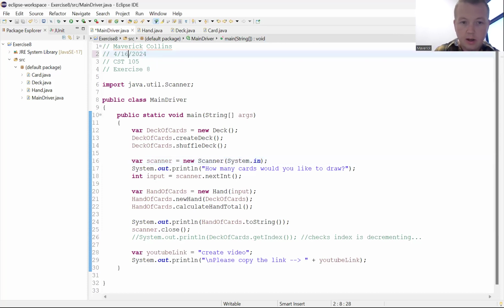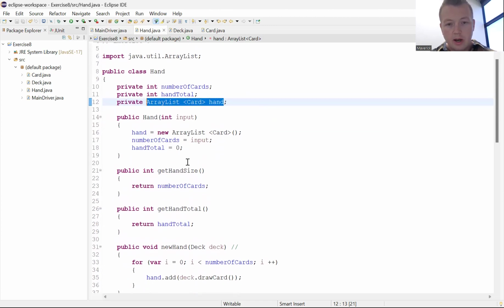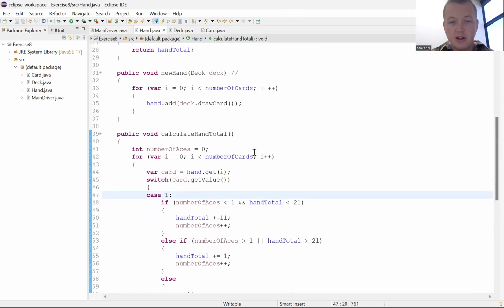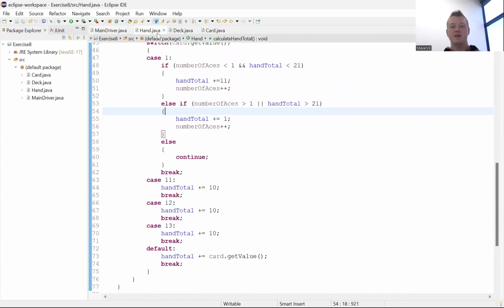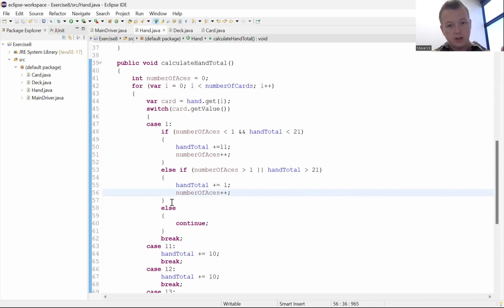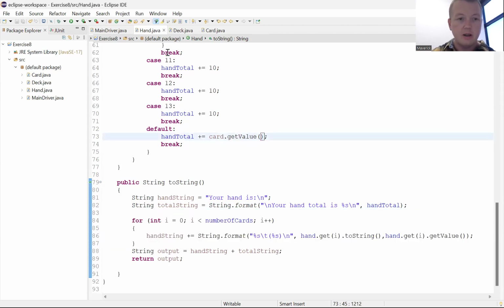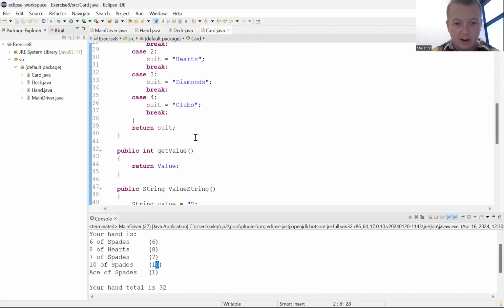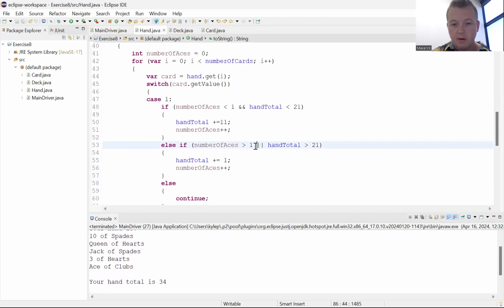CST-105: Exercise 8